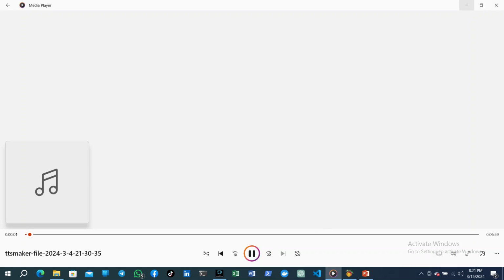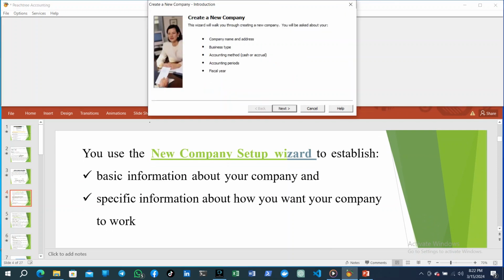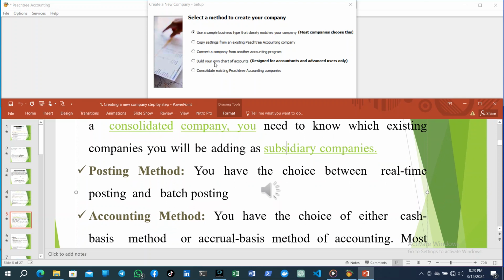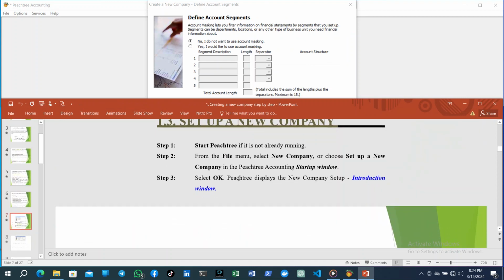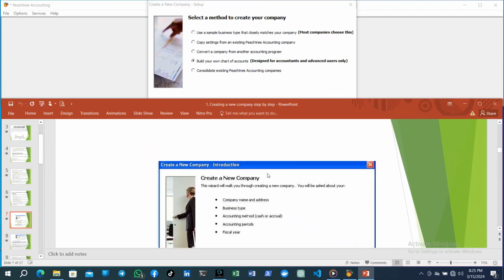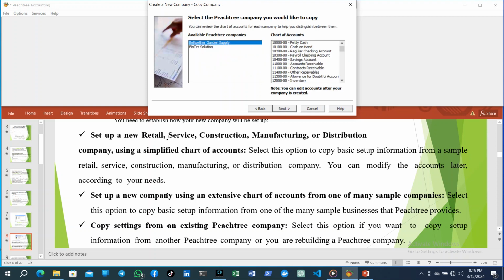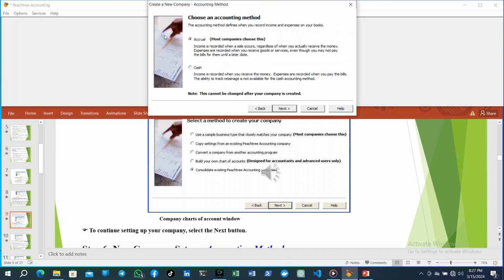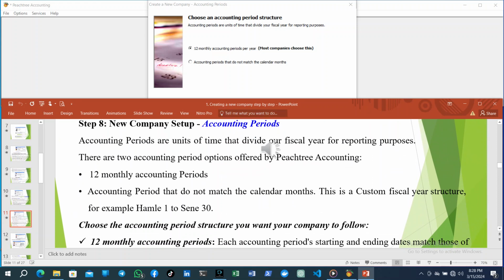Creating a New Company in Peachtree Step 1| How to Create a New Company in Peachtree Software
🚀 Welcome to FinTech-Tube, your go-to source for all things FinTech and accounting software! Today, we're diving into a step-by-step tutorial on setting up a new company in Peachtree, also known as Sage 50. This powerful tool is essential for small business owners, accountants, and anyone in the realm of finance who seeks to streamline their accounting processes efficiently.